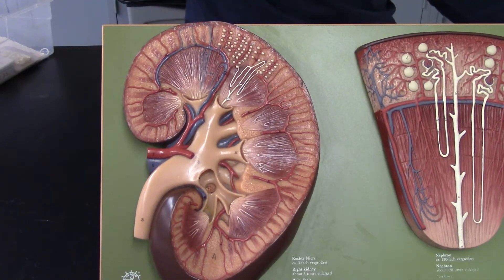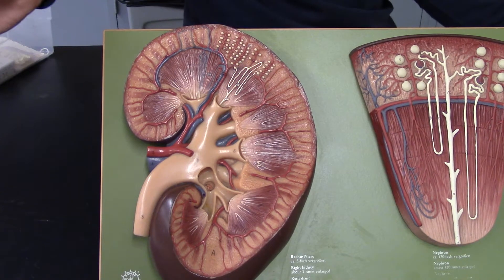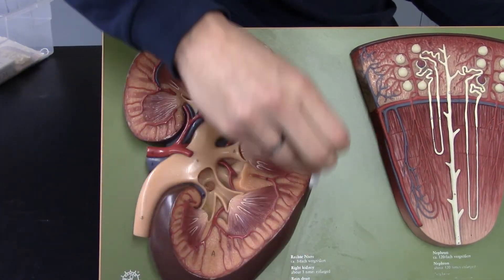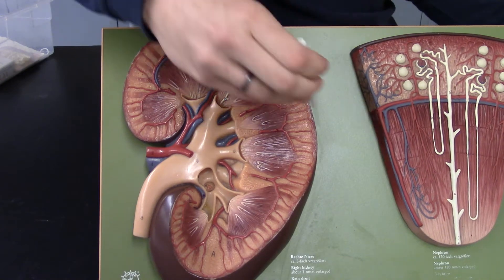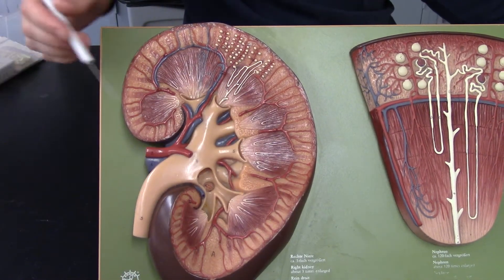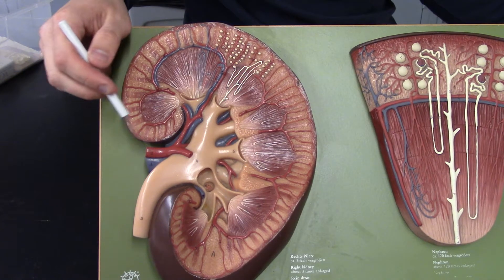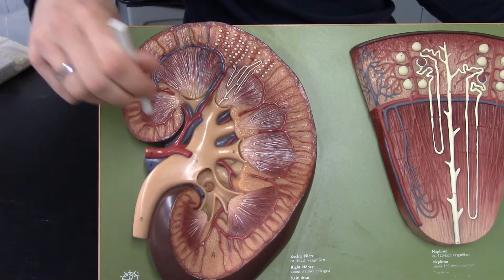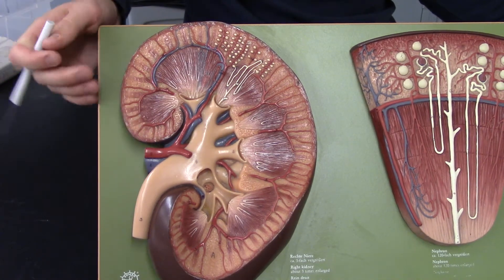TJs Anatomy - 224 Lab 14 (Urinary)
See the structures the body uses to eliminate fluid wastes.